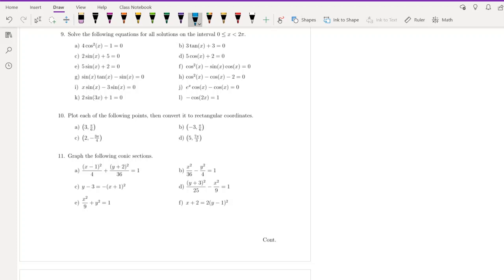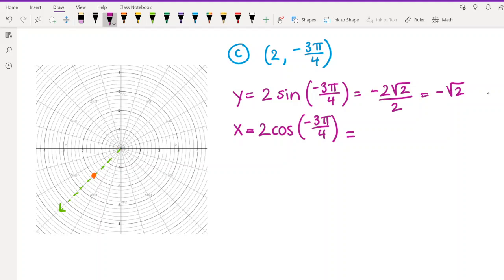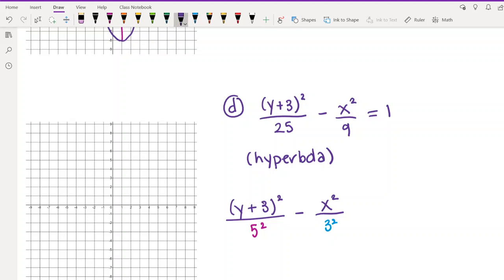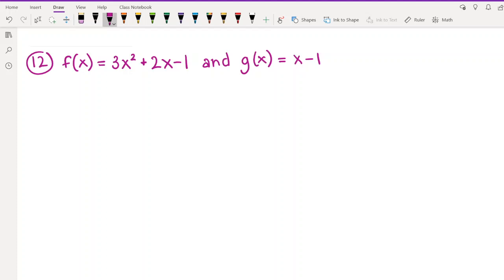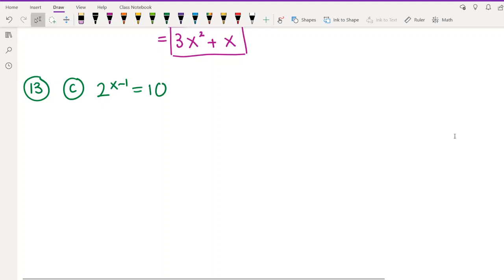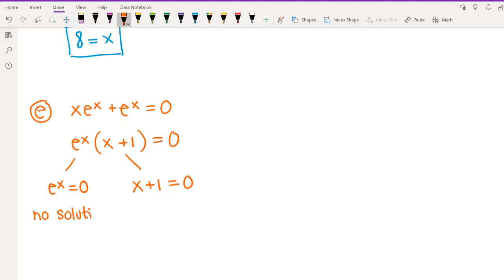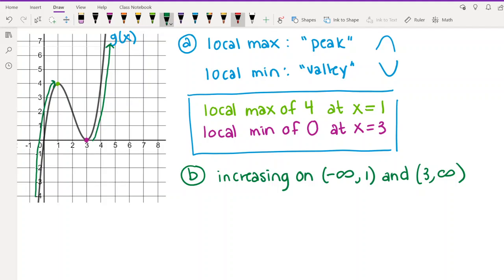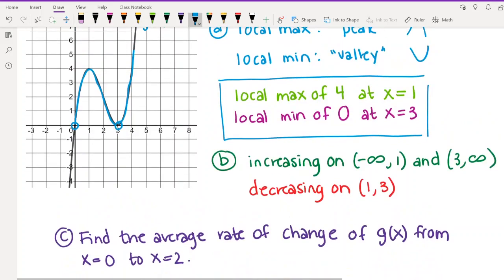142 Final Exam Review Part 2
Note that the numbers are slightly different on the new version of the review, because I added another question. Basically, just add 1 to each problem number in the video to get its number on the new version of the review.

11) 0:32
12) 8:55
13) 21:18
14) 29:58
15) 40:34